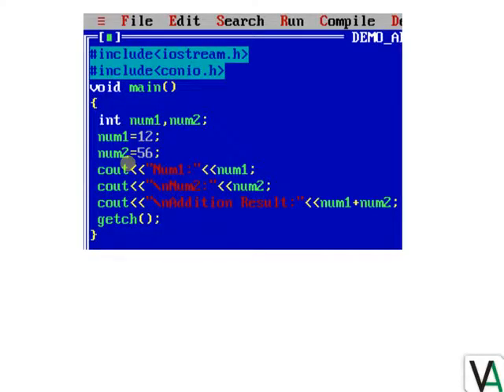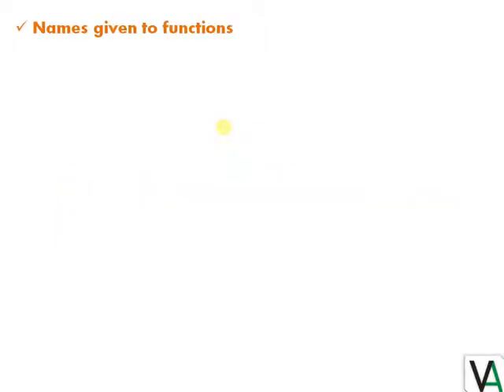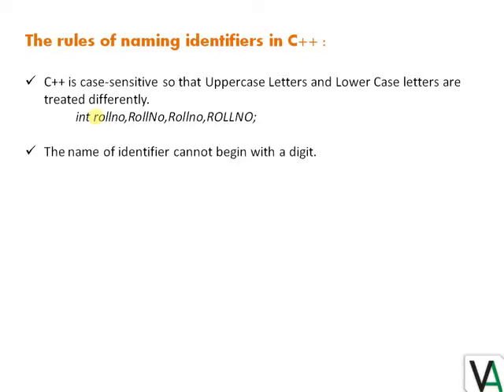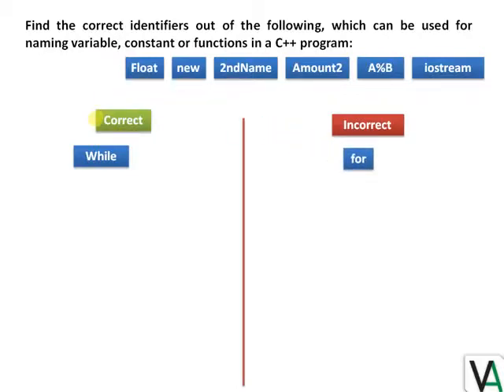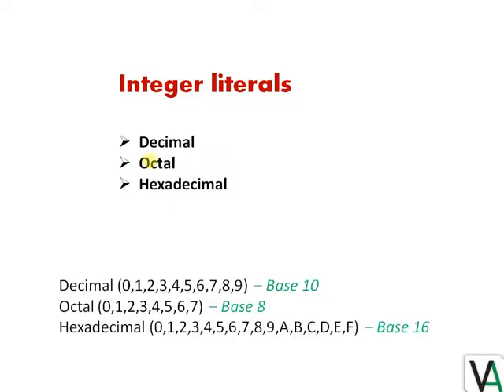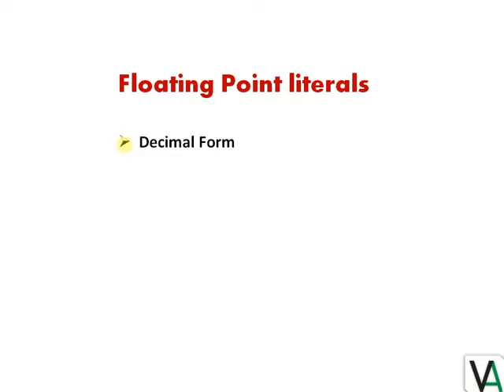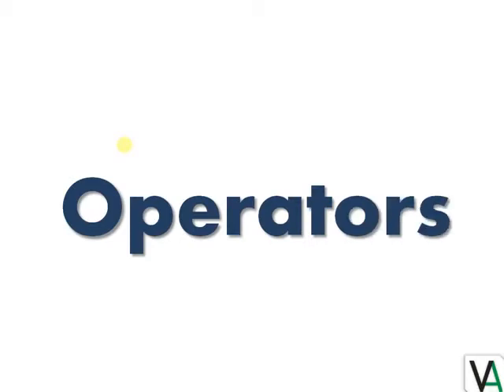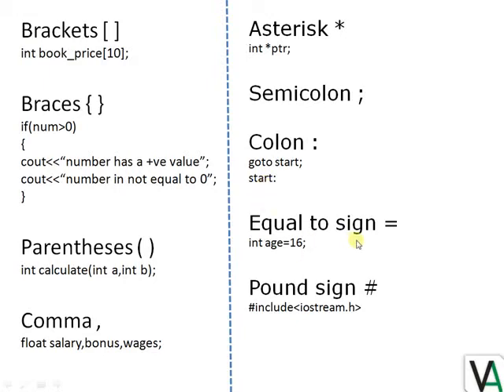Tokens in C++